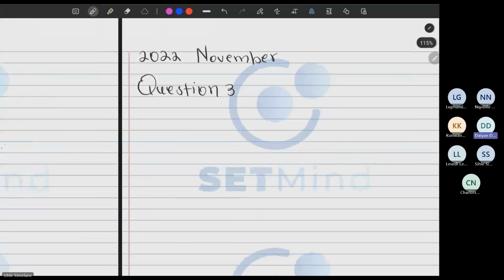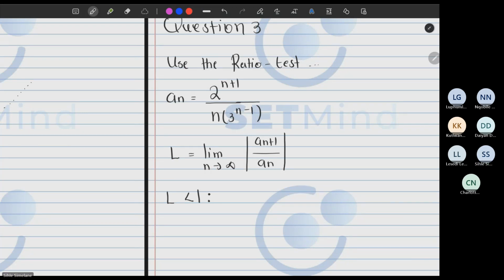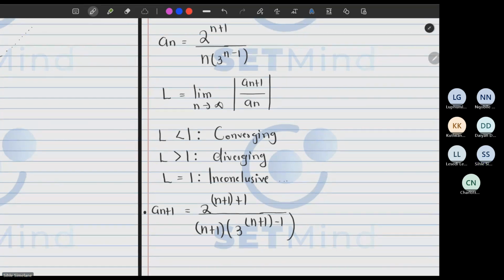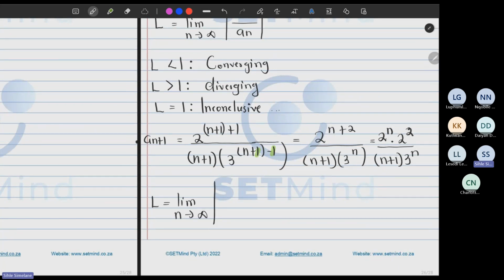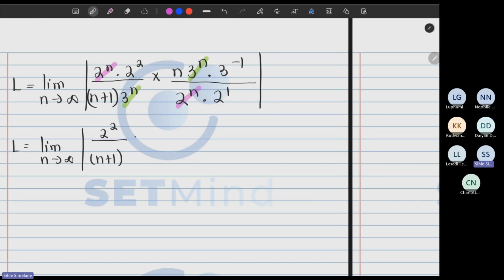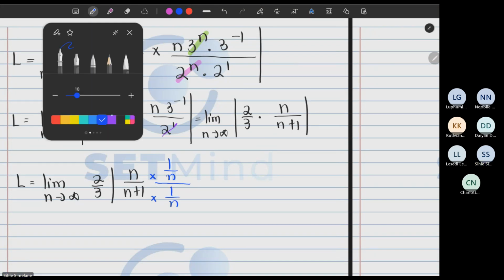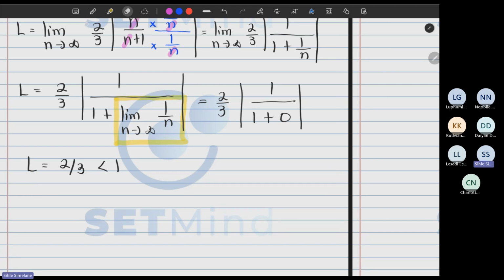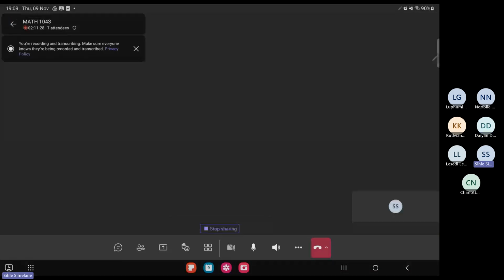Ratio Test|Convergence of Series| SETMind Tutoring | MATH 1043 | setmind.co.za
In this session, we covered a question that is focused on using the ratio test to determine the convergence of a series. The session was hosted for Wits (University of the Witwatersrand) First Year Engineering students at no cost. This initiative is aimed at helping them pass their up coming exam.
setmind
setmind tutoring